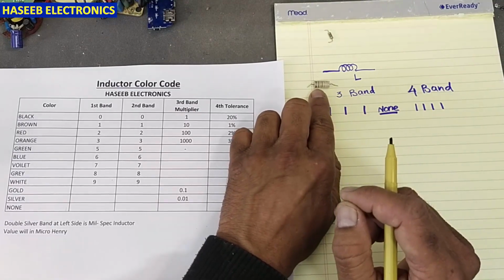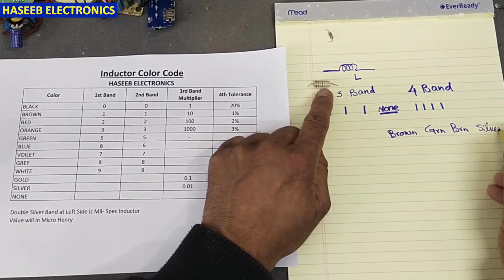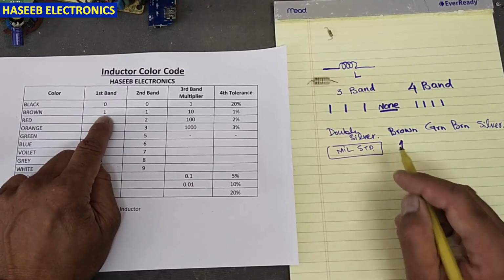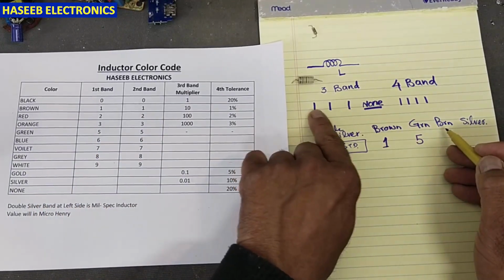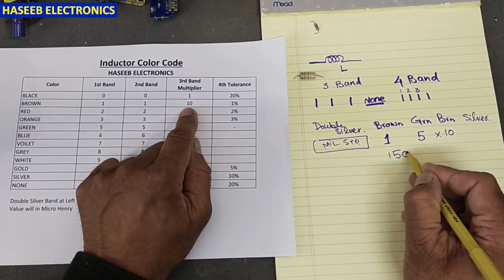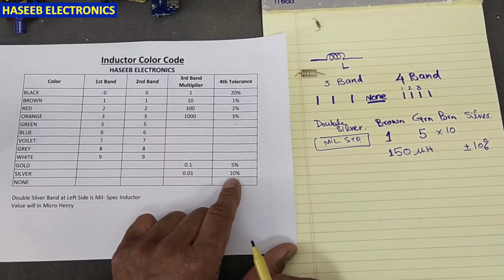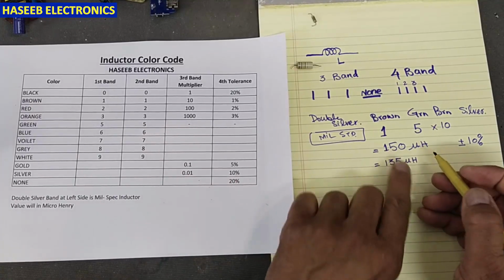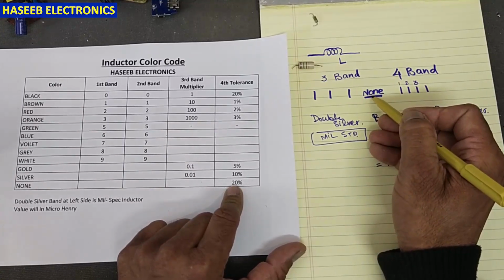{809} Learn Inductor Color Coding | How to know inductor values from color code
"Struggling to read inductor values? This quick tutorial will make you a pro at identifying inductor color codes — perfect for students, hobbyists, and tech lovers!". in this video {809} Learn Inductor Color Coding | How to know inductor values from color code. i explained How To Read Inductor Color Code || How To Measure Inductance. we can decode the value from the color code bands from 3 band & 4 band inductors

{809} Learn Inductor Color Coding
How to know inductor values from color code
How To Read Inductor Color Code
How To Measure Inductance
inductor color code
how to test inductor using lcr meter
how to test inductor
how to test coil
how to test choke coil
how to calculate inductor vaue from color code
how to calculate inductor value
inductor code
inductor value code
inductor value markings
how to check inductor
inductor testing
how to test inductor with multimeter
inductor color code chart
haseeb electronics
inductor value calculation
inductor color code tutorial
inductor identification
3 band inductor color code
electronics basics color code chart
inductor value finder
DIY electronics
learn electronics
electronic components
electronics engineering students
tech tutorial
SMPS inductor
PCB components
electronic circuit
electronics explained
electronics projects
learn inductor color coding
basic electronics
electrical engineering
circuit components

if there is double size silver band, it is to indicate that the inductor is military standard, or military specification. first and second bands are value bands and 3rd band is multiplier band, last band is tolerance band.

00:00 inductor color coding
02:12 how to read 3 band & 4 band color code marking
02:52 mil spec inductor color code
05:04 how to calculate tolerance of an inductor
06:45 how to test inductor with multimeter and LCR meter